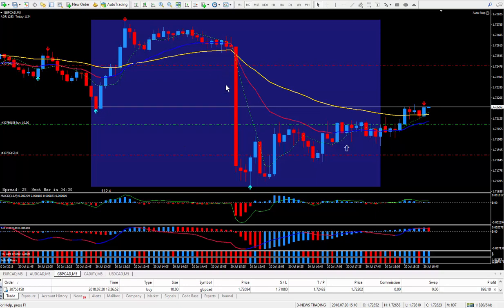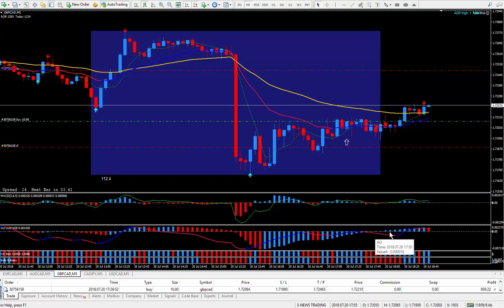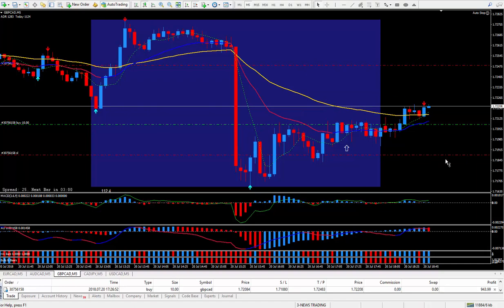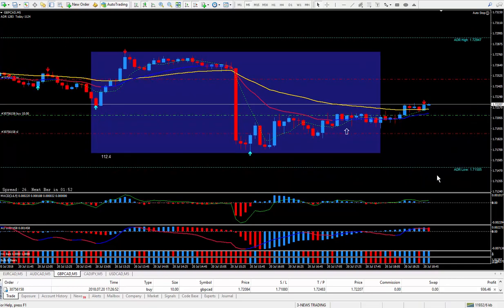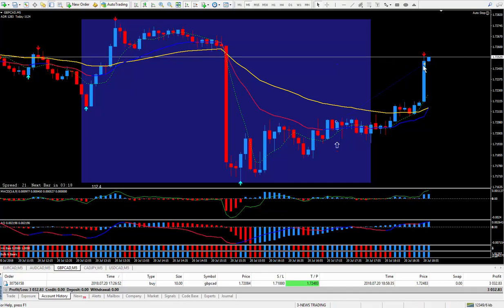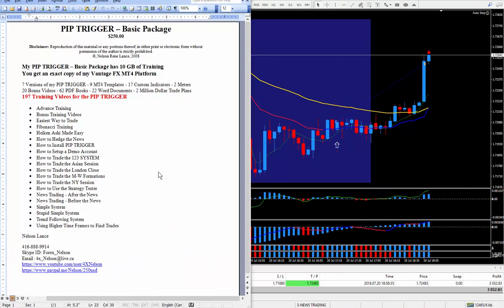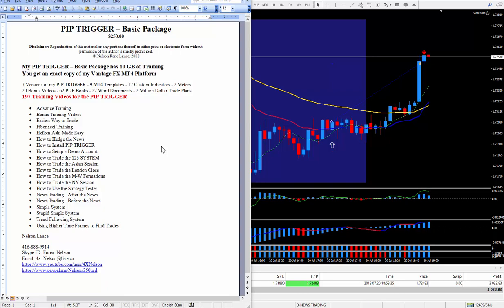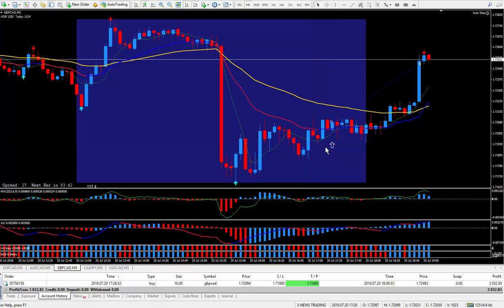How to Trade After CAD News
Nelson
Skype: Forex_Nelson
Cambridge, Ont. Canada
NO TEXTING

PIP TRIGGER – Basic Package
$250.00

My PIP TRIGGER – Basic Package has 10 GB of Training

7 Versions of my PIP TRIGGER - 9 MT4 Templates - 17 Custom Indicators - 2 Meters
20 Bonus Videos - 62 PDF Books - 22 Word Documents - 2 Million Dollar Trade Plans
205 Training Videos for the PIP TRIGGER

• Advance Training
• Fibonacci Training
• Simple System
The products referenced at this site are analytical tools only, and are not intended to replace individual research or licensed investment advice. Unique experiences and past performances do not guarantee future results. Trading currencies involves substantial risk, and there is always the potential for loss. Your trading results may vary. No representation is being made that these products, and any associated advice or training, will guarantee profits, or not result in losses from trading. Never use anything other than risk capital for trading.